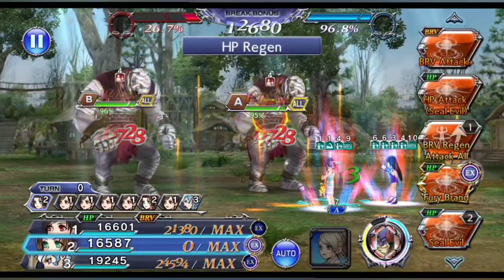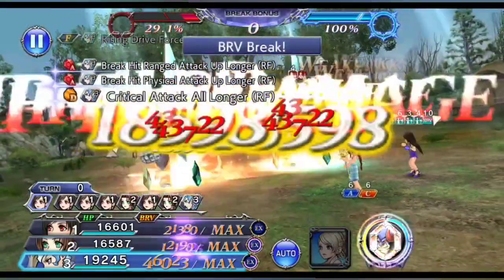DFFOO GL, Guardian of the Crystals Dorgann Event, Easy Smash with Tifa, 0T run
This fight recommends you to hit Force weakness to dispel the mBRV down Aura. You can do that by wind enchanting Tifa and then going FR

Setup
Tifa 5/5 UW, FR30, , Cyan LDCA. If you don't have Cyan LDCA use Prishe

Aerith 5/5 UW, FR30. Note her UW isn't needed. All you need really is her 15/35CP. Fujin LDCA. If you don't have Fujin LDCA use Fujin base call.

You can also swap Aerith with Selphie for a biiiiig boost in overall damage, but your run will be a one turn run instead

Kain 5/5 UW, FR30, Lunafreya LDCA

Timestamp
0:00 Battle start
1:56 Aerith turn
3:33 Tifa smashing face